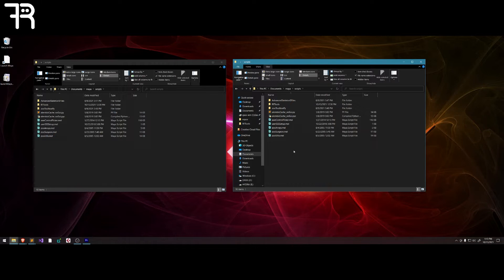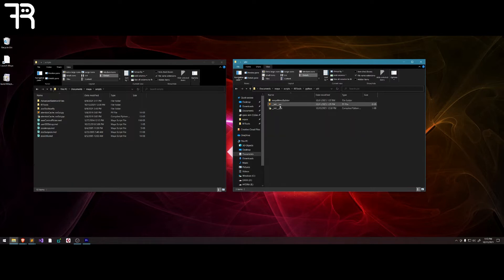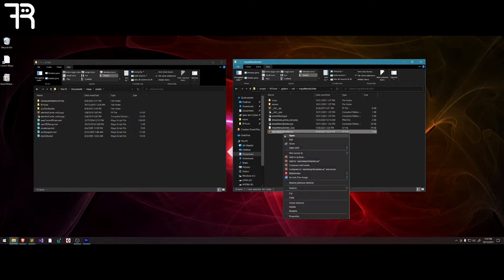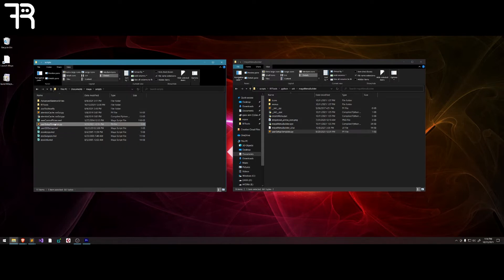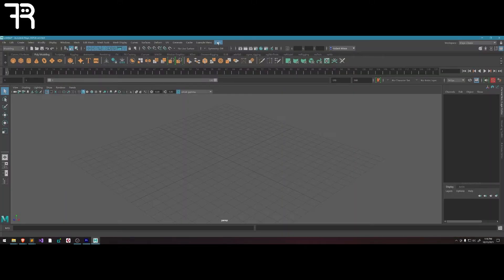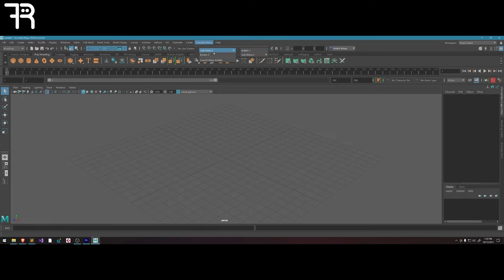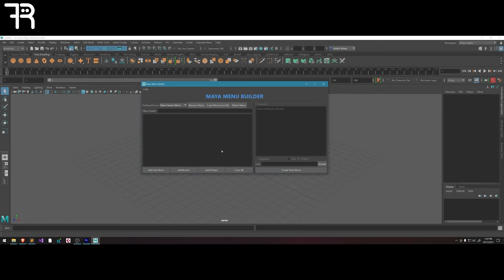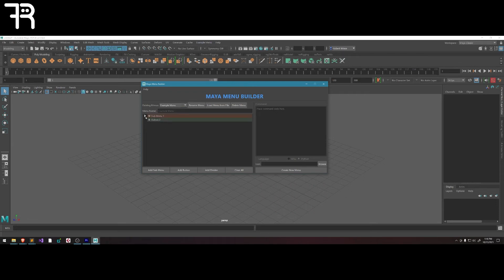Maya Menu Builder userSetup.py (Short Version)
This is a quick video explaining how to setup your userSetup.py file for the Maya Menu Builder tool to launch on Autodesk Maya startup.